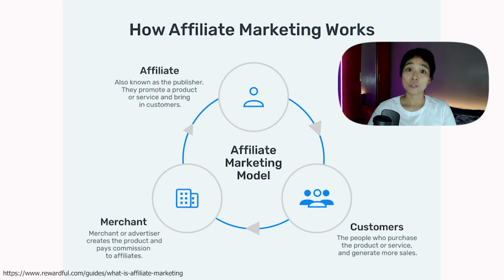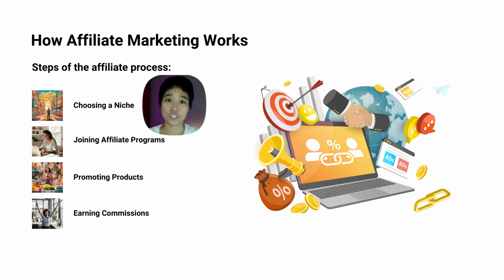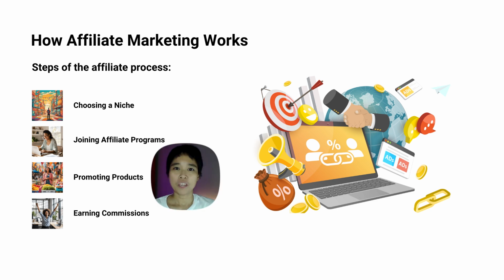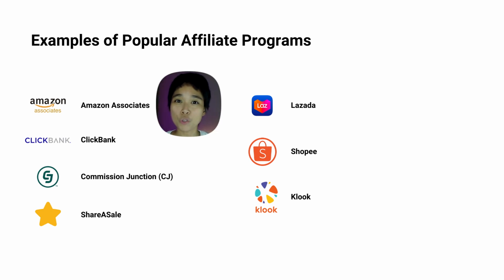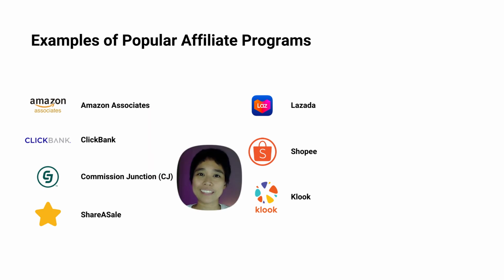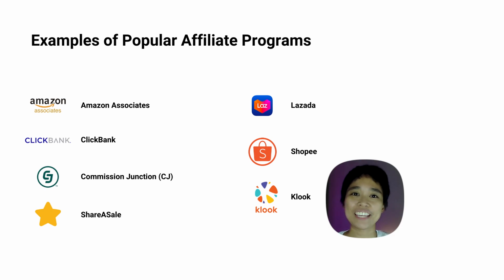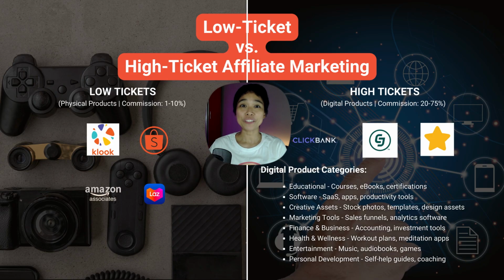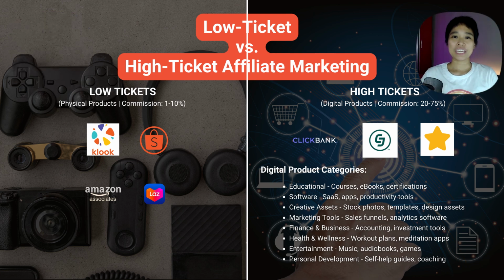Affiliate Marketing 101 for Beginners: How It Works & How to Earn Commissions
Learn the Basics of Affiliate Marketing & Start Earning Passive Income Online!
🔥 Ready to start earning from multiple income streams without quitting your job yet?
🔥 Dreaming of quitting your job faster? Jump into our 5-Day Freedom Hacker Challenge

💪 Get a 14-day free trial of Funnel Freedom—the all-in-one software for building an online business and achieving true freedom
💪 Start earning a 40% monthly commission as a Funnel Freedom Software affiliate:

This video is NOT sponsored. Some product links are affiliate links, earning us a small commission at no extra cost to you. Results aren't guaranteed. Success requires hard work, skill development, and accepting the risks of business ventures.

⏰ Timecodes ⏰
00:00 New Playlist
00:26 Affiliate Marketing 101 for Beginners
00:37 How Affiliate Marketing Works
00:45 The Three Key Players
01:03 How Affiliate Marketing Works
01:18 Affiliate Process Steps
01:25 Choosing A Niche
01:32 Joining Affiliate Programs
01:42 Promoting Products
01:51 Earning Commissions
02:00 Affiliate Link Example
02:08 Popular Affiliate Programs/Networks
03:11 Maximize Your Earnings
03:15 Low-Ticket vs High-Ticket Affiliate Marketing
03:20 Low-Tickets
03:31 High-Tickets
04:02 Passion Over Profits
04:29 Personal Training Business Lead Generation

🌟 Ways to Work with Us / Support Our Channel 🌟
⚡️ Super Affiliate Funnel: Earn daily commissions from up to 7 affiliate programs by promoting just one link: ➡︎
⚡️ Cloud Storage: Check out Got Backup? and get paid to safeguard your precious moments, videos, and digital assets: ➡︎
⚡️ Straightforward Solo Ads: Want fast, scalable traffic that actually converts? TrafficZest delivers high-quality leads in no time!
⚡️ Monthly Buyers Only Traffic: Flood your offer with verified buyers—no more wasting time! Join the Send Buyers traffic revolution!
⚡️ 100% Tier 1 Traffic: Struggling to get high-quality traffic that actually converts? Stop wasting money on cold leads—get 100% Tier 1 traffic with buyers included! Don’t settle for low-quality clicks. Order Marketer Rakib Solo Ads now and watch your sales grow!

What We Use For Music & Sound FX:
🔥 Get a 7-day free trial for new personal and commercial plan here!

About Us & Our Mission
We’re KD and ELLI—ex-corporate pros turned digital entrepreneurs! Our mission is to help you break free from the 9-to-5 grind and achieve true location, time, and financial freedom. Through our journey in affiliate marketing, we’ve gained valuable insights into building passive income streams and are excited to share these with you.

What’s This Video About?
Today’s video covers the essentials of digital and affiliate marketing to help you start building passive income. We’ll break down affiliate marketing, how it works, and the steps to start earning commissions by promoting products you believe in. Learn about high- and low-ticket strategies, top programs, and tips to maximize earnings—even as a beginner. Implement these insights to kickstart your passive income journey!